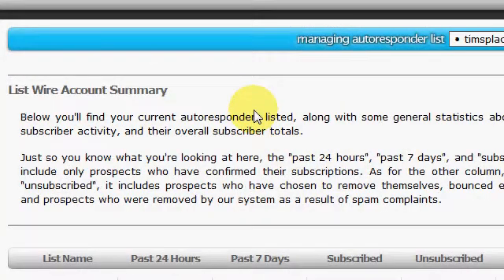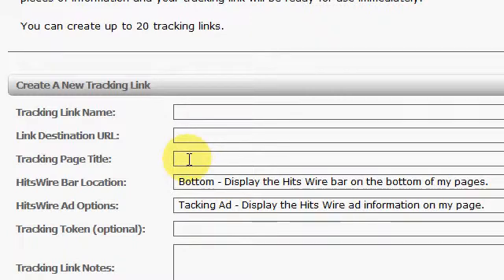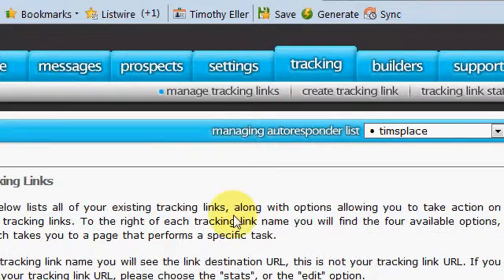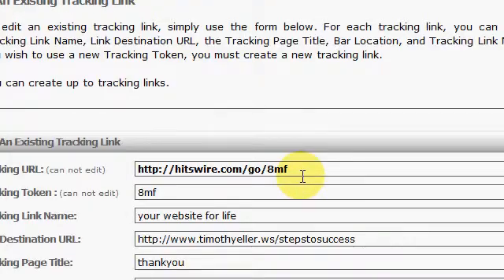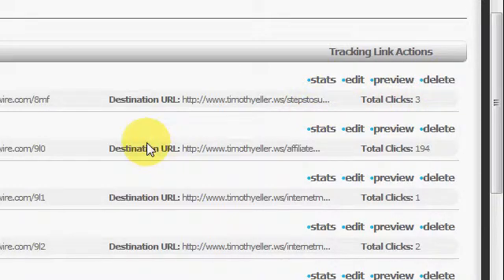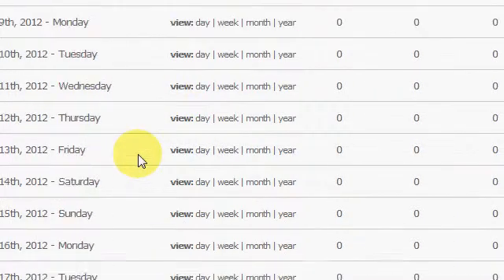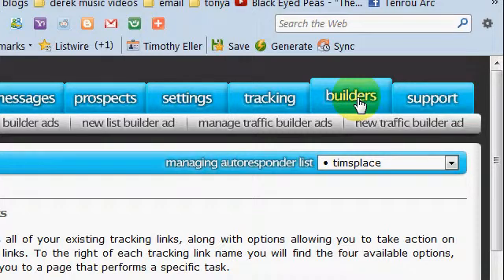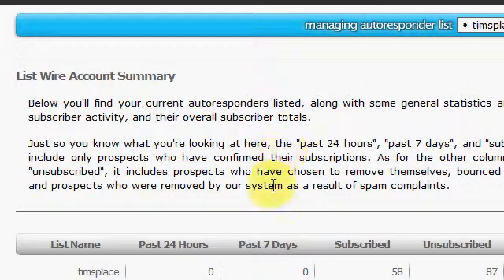How to use Listwire,using tracking links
Welcome back to my latest video in my listwire video course.In this video I talk about how to set and use the tracking links in listwire.For those of you that are first time visitors to my channel and my listwire video course,let me explain what listwire is. Listwire is a full fledged free autoresponder and I provide this video course to give you the knowledge to take advantage and use listwire on your squeeze page or any website.
You can get your free auto-responder service by signing up at
back to my latest video in my listwire video course.In this video I talk about how to set and use the tracking links in listwire.For those of you that are first time visitors to my channel and my listwire video course,let me explain what listwire is. Listwire is a full fledged free autoresponder and I provide this video course to give you the knowledge to take advantage and use listwire on your squeeze page or any website.You can get your free auto-responder service by signing up don't forget to subscribe so you will be informed of my latest videos.

Tracking is a must if you want to know what is working and what is not.

In this video I show you how to use listwire tracking feature.

To be honest I'm not that crazy about listwires tracking system,if you want a low cost tracker I use for my self,just go to:

In the next video I will go over the list builder system that listwire has in place to help you get even more sign ups on your list.

Timothy Eller